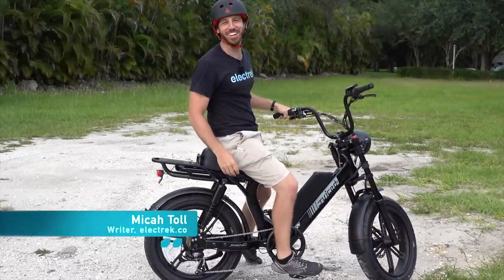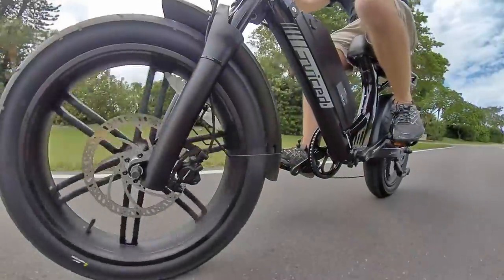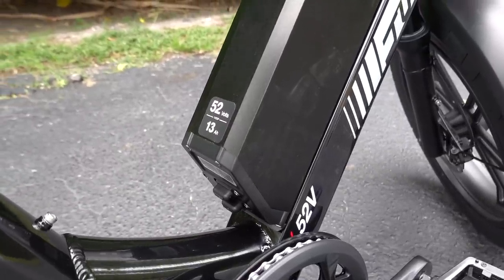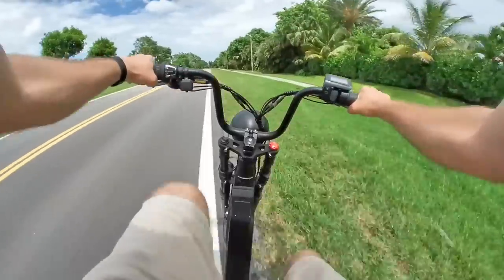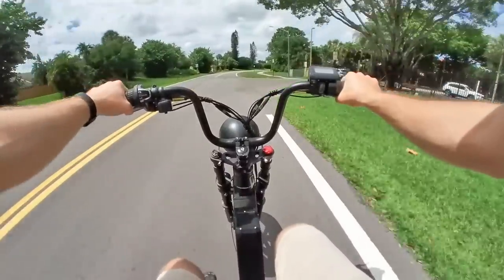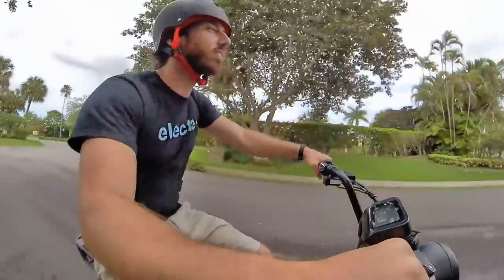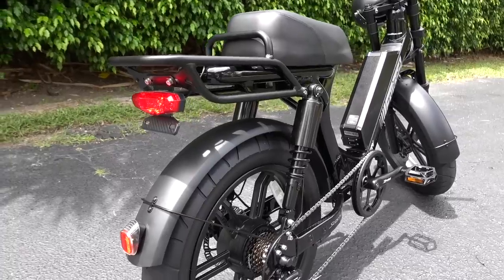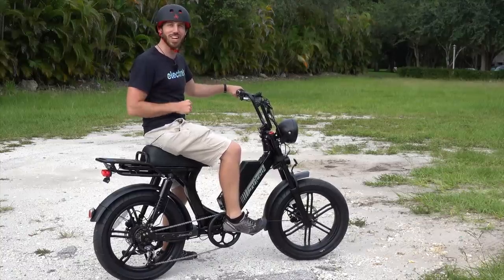Juiced Scorpion review: An affordable electric moped!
The Juiced Scorpion ($1,899 ) is a slick looking and fun riding e-bike that gives true moped vibes!